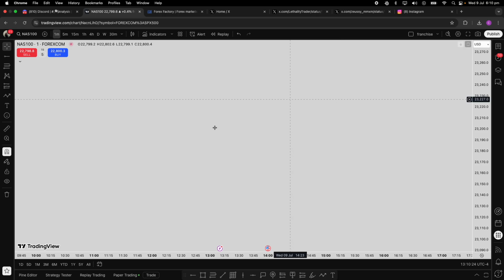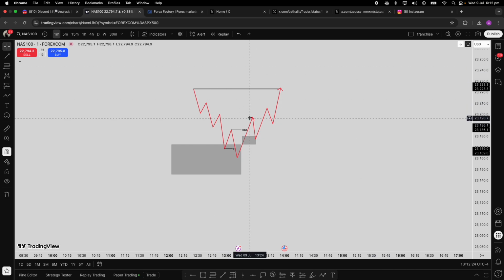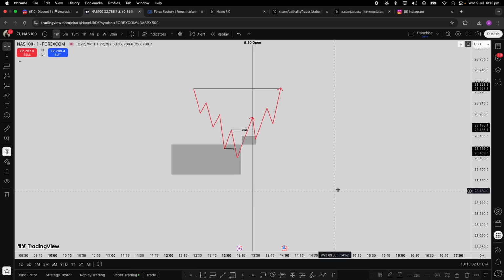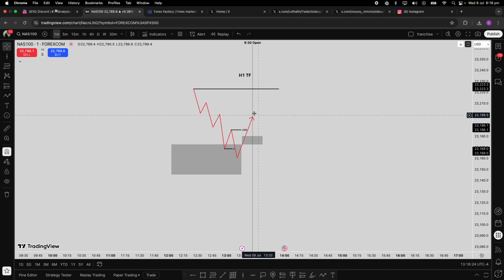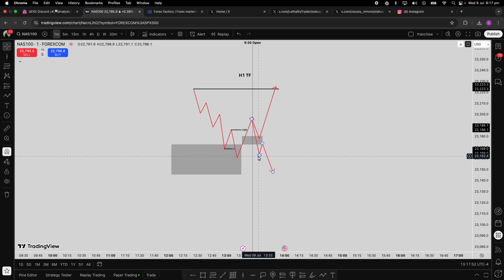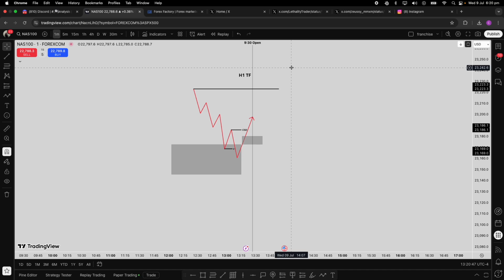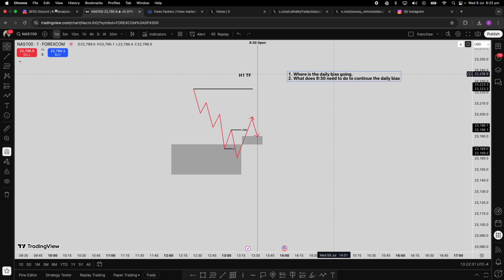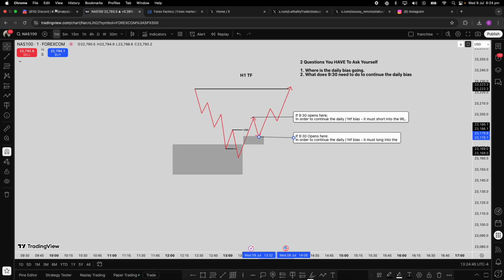This Video Will OPEN Your Eyes About The 9:30 Open │ Advanced Lectures / Jul '25 │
If it doesnt make sense, watch it and watch it and watch it until it does.